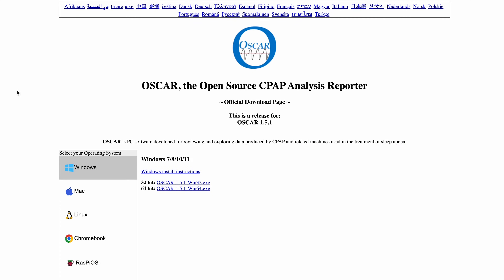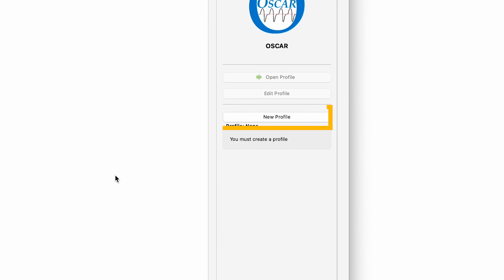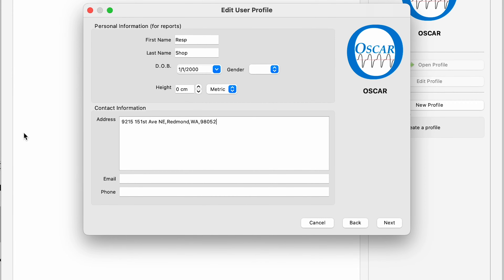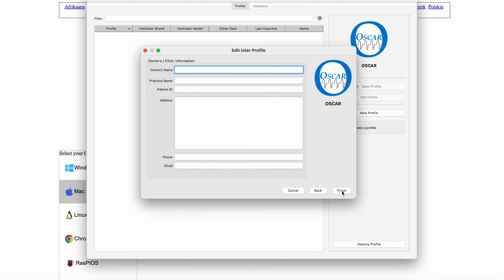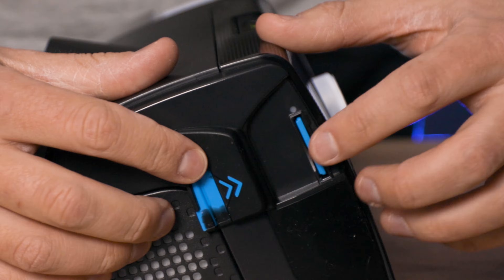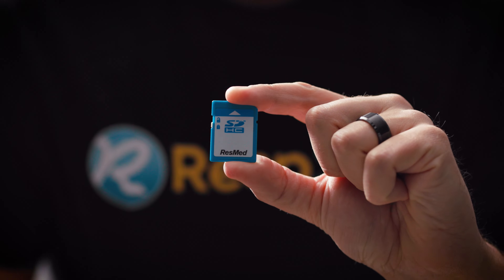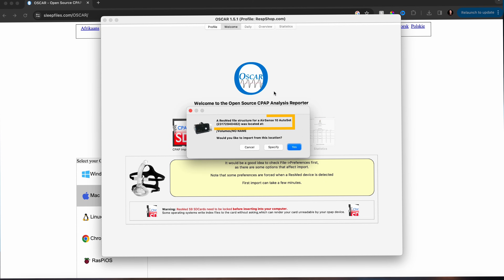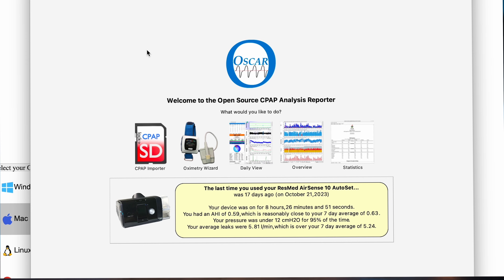OSCAR - How to Set Up and Connect Your CPAP to Get Detailed Sleep Data 📊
You may have heard of OSCAR - the free CPAP software that analyzes your sleep data to give you feedback so you can improve your sleep. OSCAR can feel overwhelming for first time users so we break down how to download the software, create a profile and connect your CPAP machine in true simple RespShop fashion!